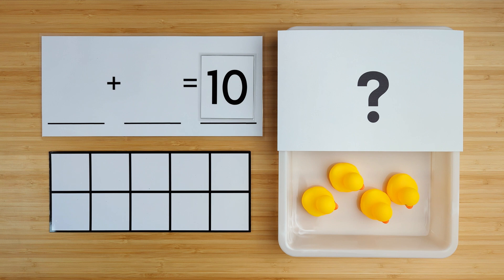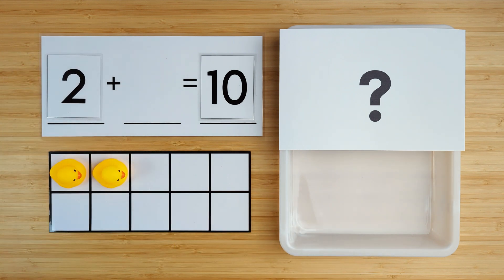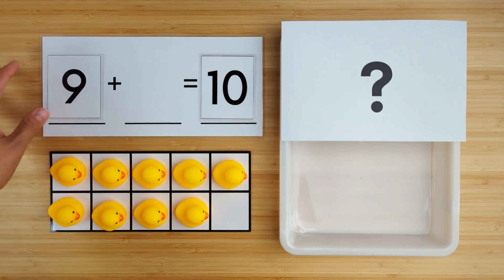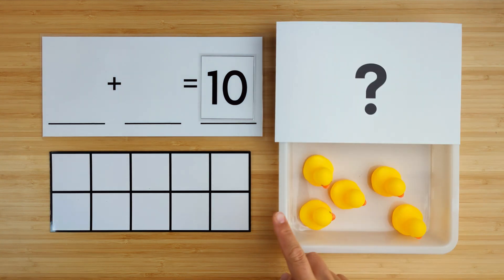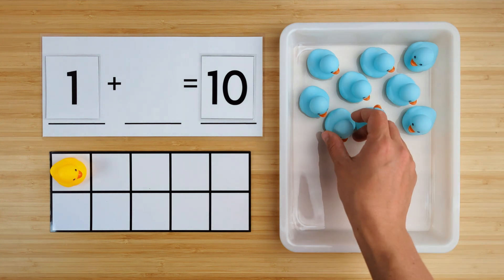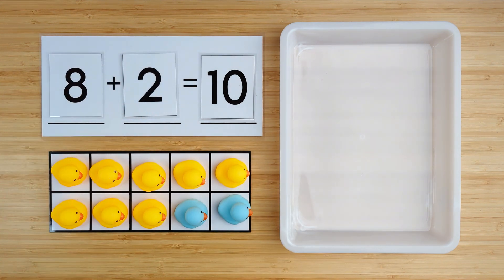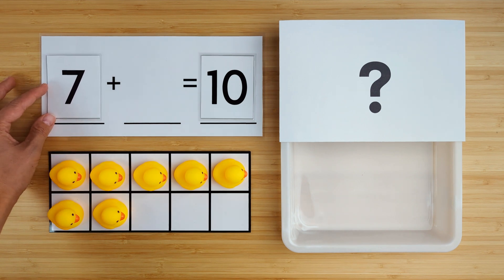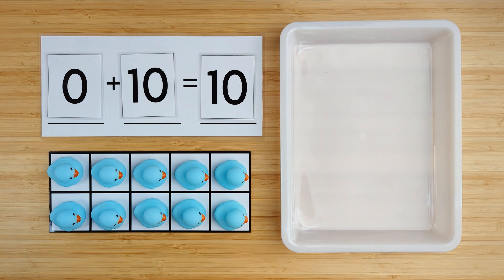Kinder Make 10 with Ducks (Pt 1/5)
MA.K.AR.1.1
For any number from 1 to 9, find the number that makes 10 when added to the given number.